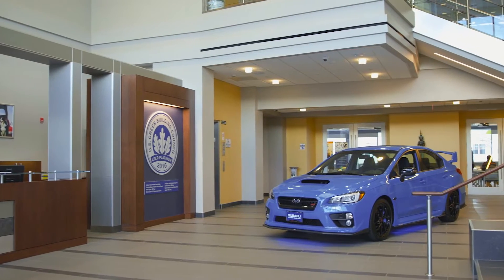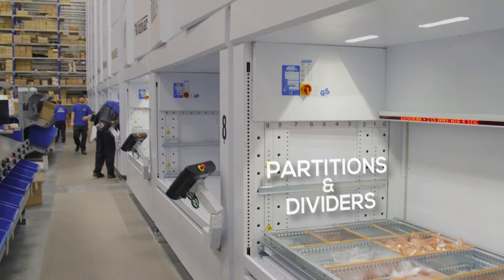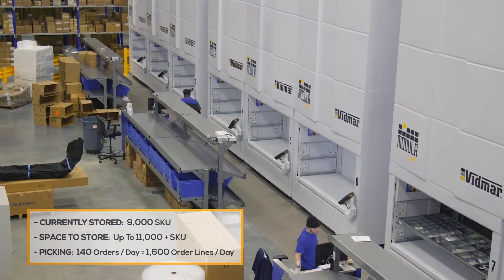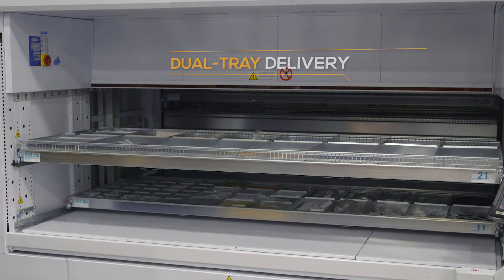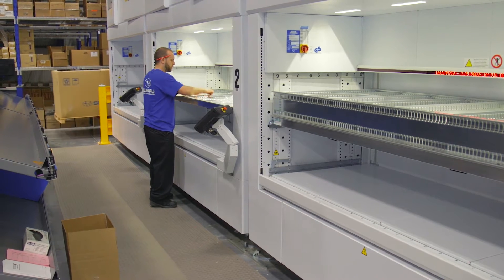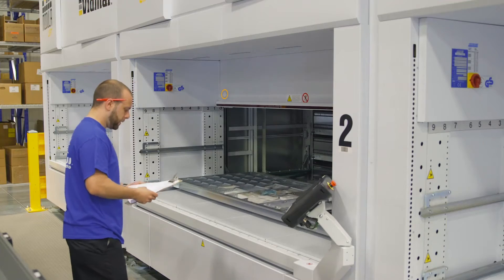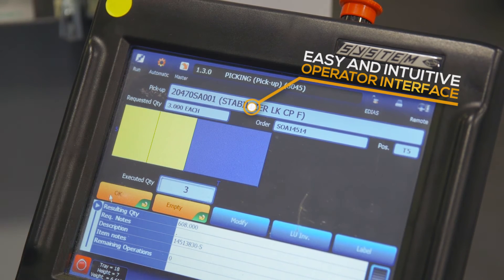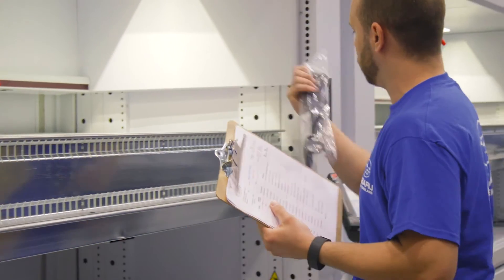SUBARU NEW ENGLAND: Automated Vertical Warehouse for Efficient, Accurate and Fast Picking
Discover how better optimize your warehouse picking time through Modula’s Vertical Lifts solution: our Vertical Automated Storage Systems helped the american dealer Subaru of New England to recover space and increase the productivity of the whole warehouse.

and discover the case studies.